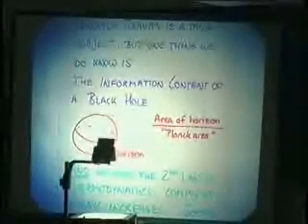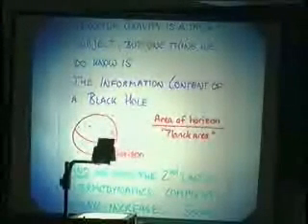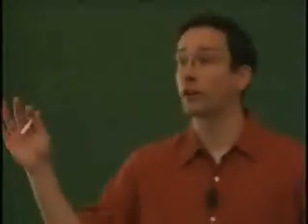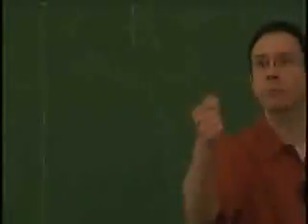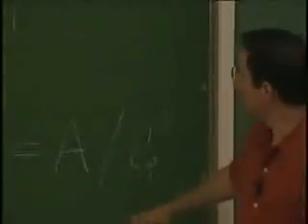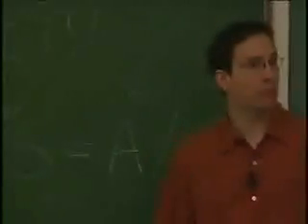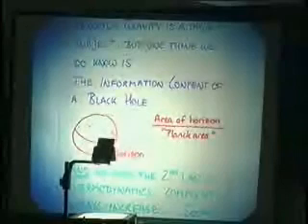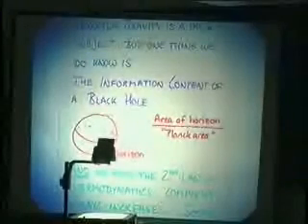"The World As A Hologram" - Prof. Raphael Bousso (2 of 3)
***UPLOADED WITH PERMISSION FROM THE SPEAKER***

black holes, information, and quantum gravity, oh my!

then find and click:
The World as a Hologram
(54 min. | #11140 | 3/2/2006)

thanks, premed411!